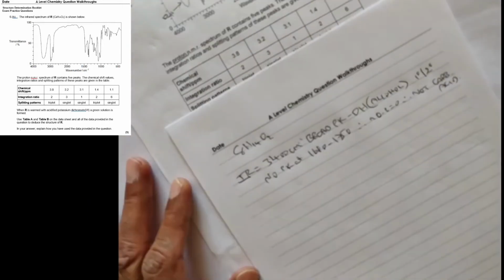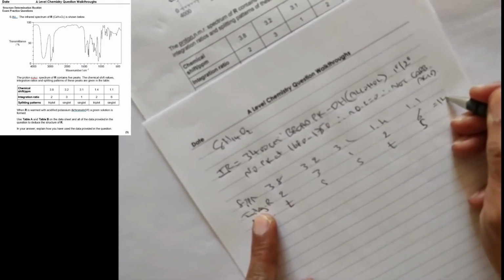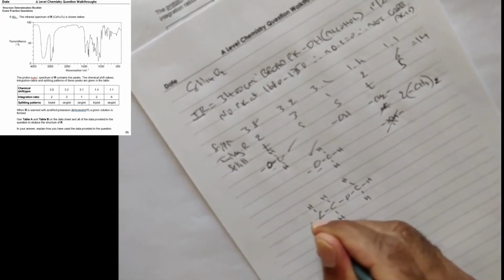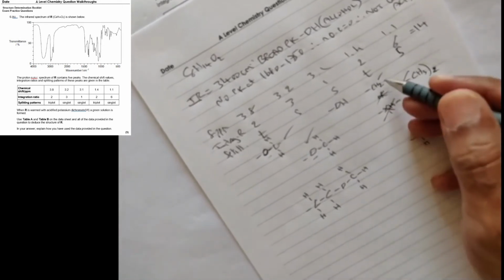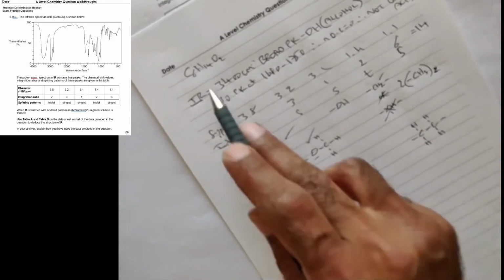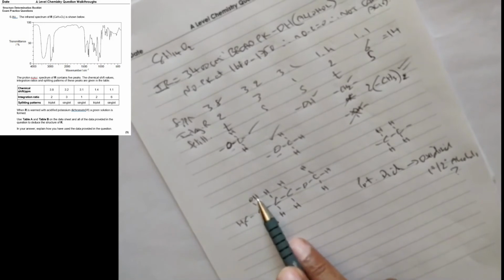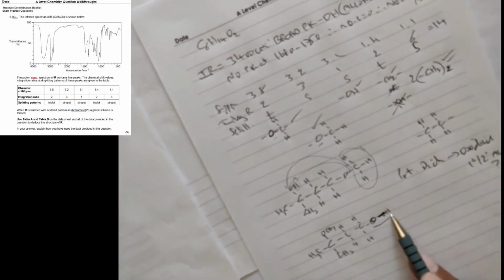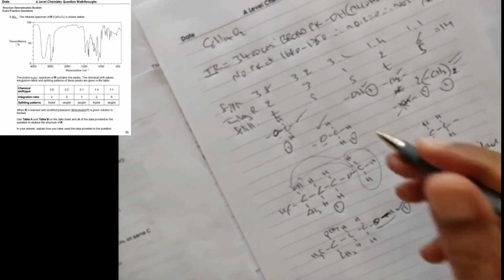A level Chemistry - Structure Determination using IR data, NMR Data and oxidation information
In A level Chemistry students often panic when they come across a structure determination question using NMR and IR (or any other) data. In this video I go through an exam question where NMR and IR data as well as oxidation information needs to be used and interpreted to find out the structure of an unknown organic compound.
Important points, including where marks may be gained, and pitfalls are highlighted.

Let me know if there are any other questions you would like me to go through on any area of chemistry.

Here are the questions being addressed in this video.